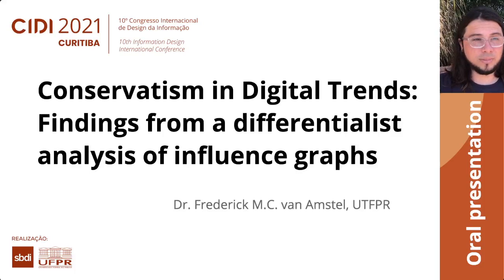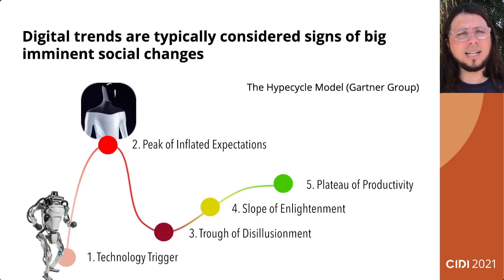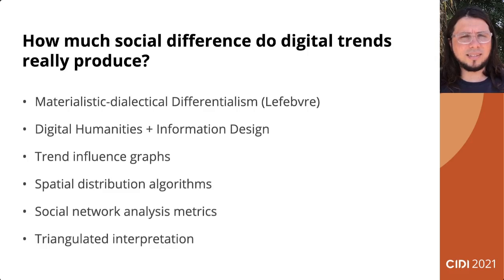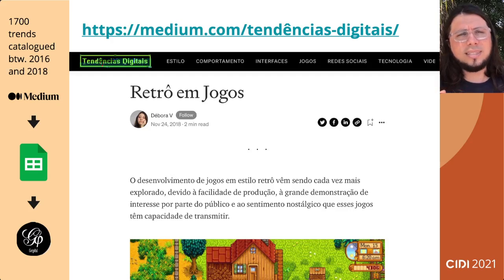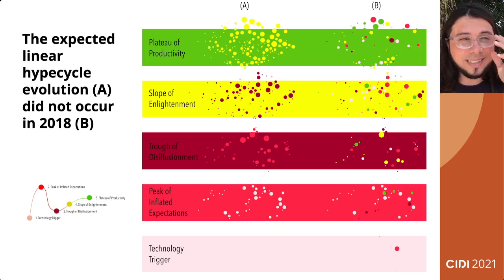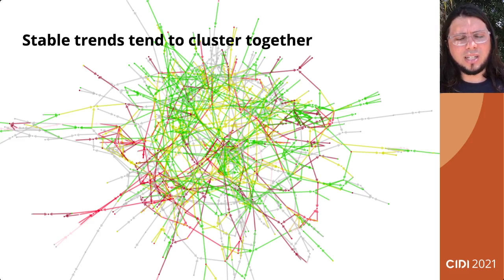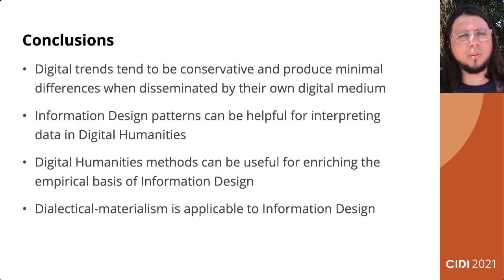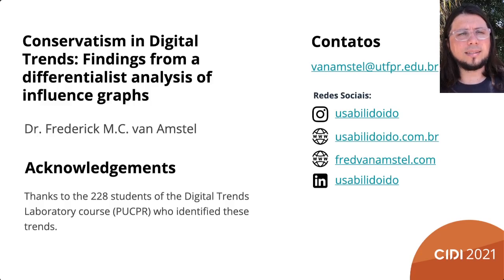Conservatism in Digital Trends: Findings from a differentialist analysis of influence graphs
Apresentação no Congresso Internacional de Design da Informação (CIDI 2021).

Abstract: Digital trends are signs of imminent social changes that appear linked to the use of digital technologies. It is believed that digital media, due to its decentralized structure, induces more radical differences than centralized analog media. The aim of this research is to assess the potential for social differentiation implied in the dissemination of trends by digital media. To achieve this end, the research analyzed a corpus of 1,700 digital trends mapped on graph visualizations. Interpreting the results through Henri Lefebvre’s materialist-dialectical differentialism, this research came to the conclusion that digital trends produce minimal differences, that is, they tend to maintain the status quo instead of questioning it, contradicting their association with phenomena such as revolution, disruption and innovation. In addition to investigating this specific issue, this research points towards possible collaborations between Information Design and Digital Humanities fields.